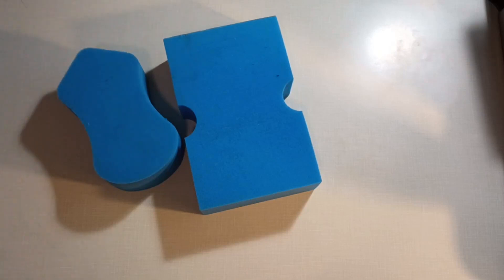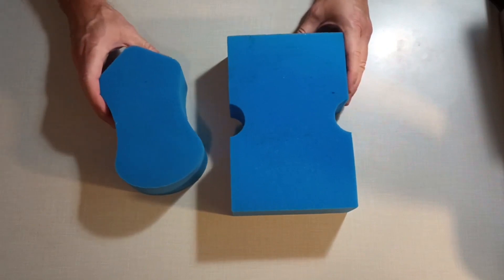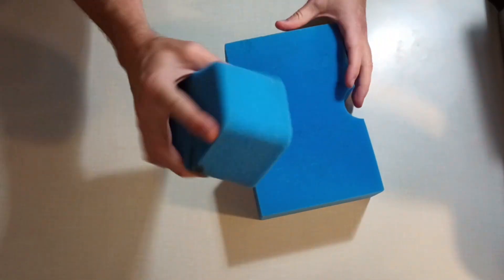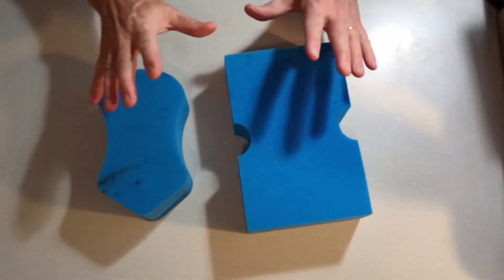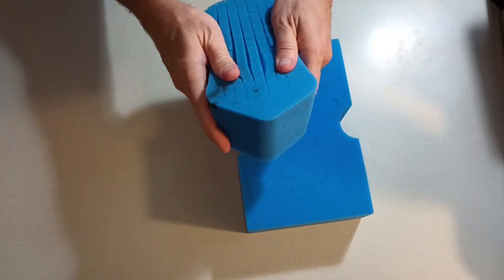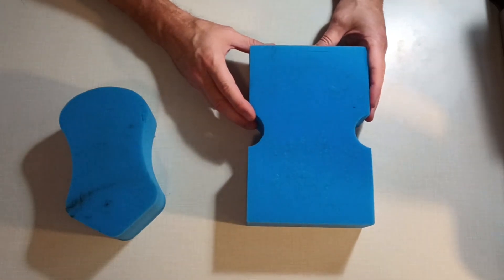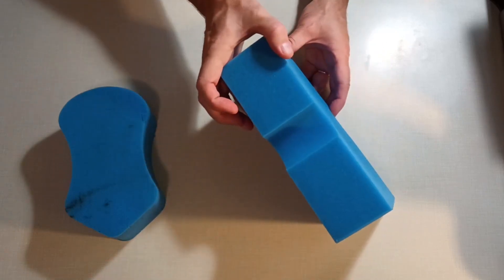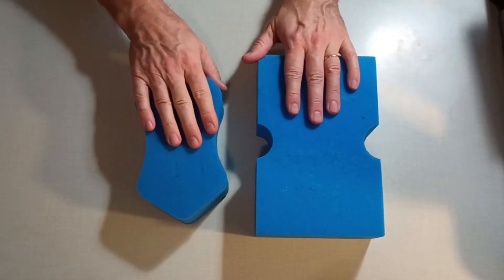Sudz Budz Premium Grid Autowaschschwamm